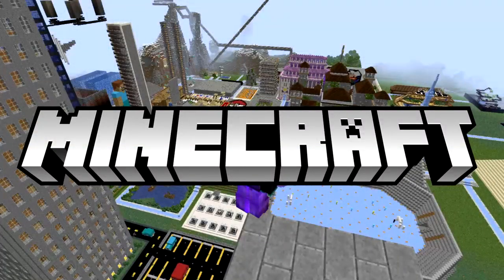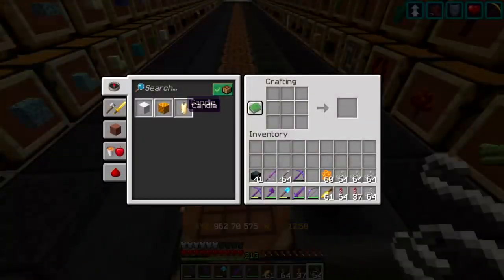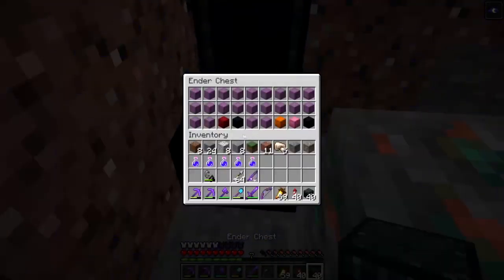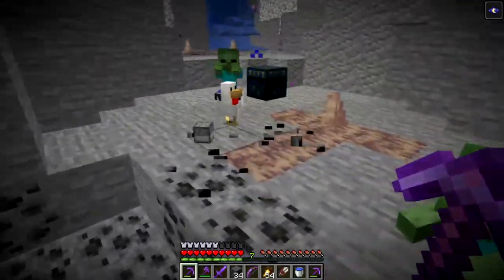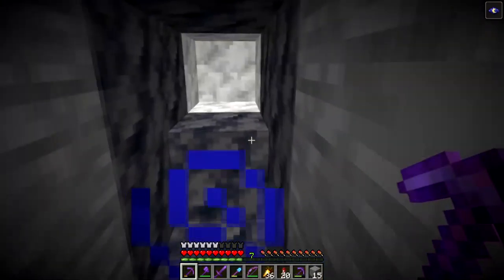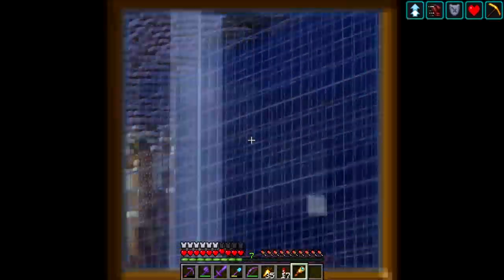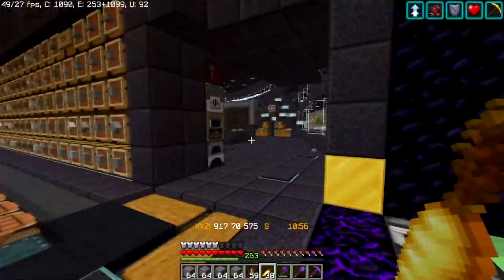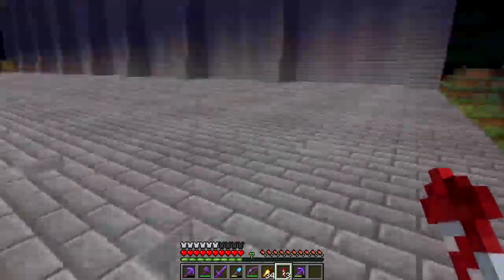Caves & Cliffs PART 1 : Frohzen's Adventure (MINECRAFT EPISODE: 127)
Hello everybody, Frohzen here! In today's video we check out the new Minecraft update!

Links!

Q&A!

-Nah

- Chrono Cross